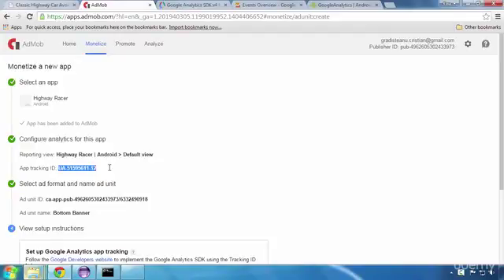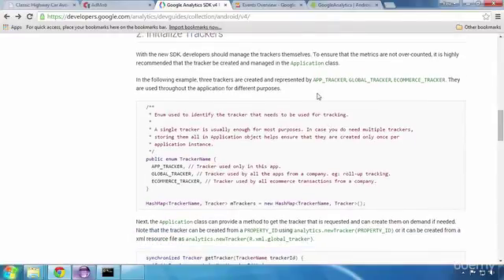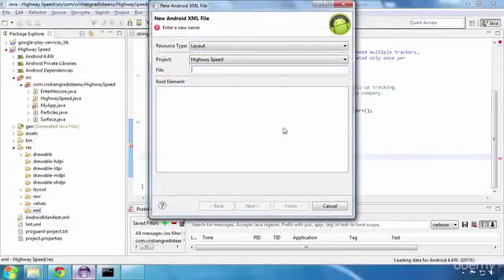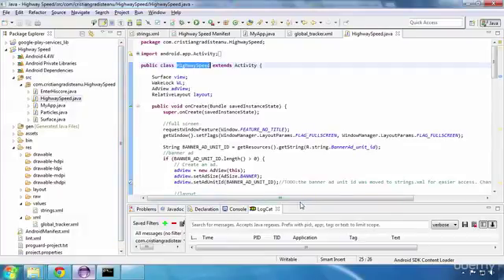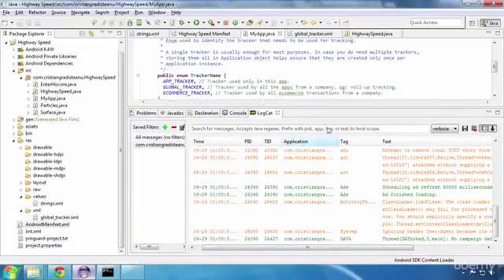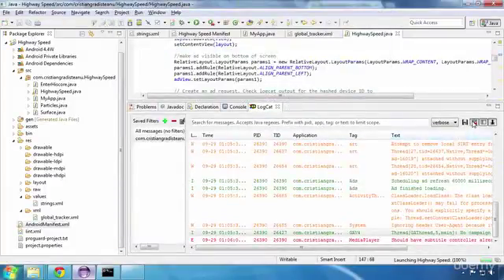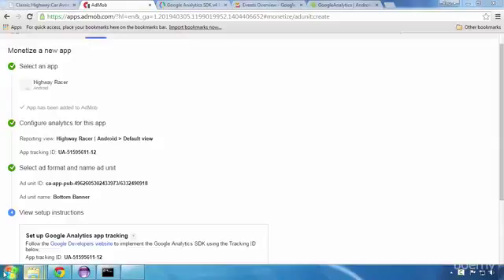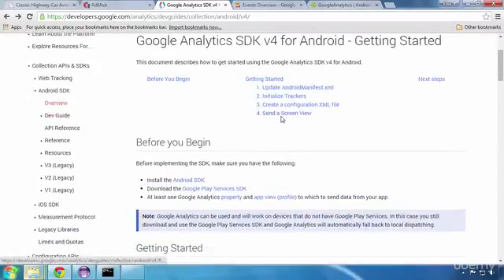ᴀɴᴅrᴏɪᴅ ᴀᴘᴘs Rᴇsᴋɪɴɴɪɴɢ ꜰᴏr ꜰᴜɴ ᴀɴᴅ ᴘrᴏꜰɪᴛ 24